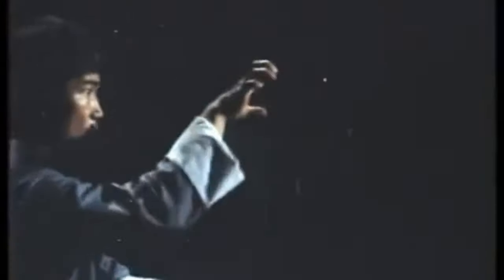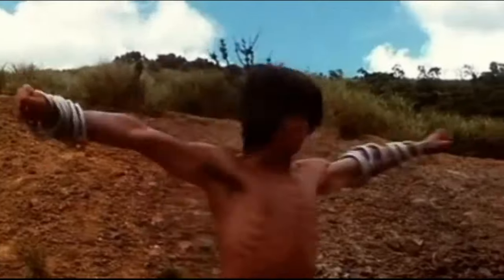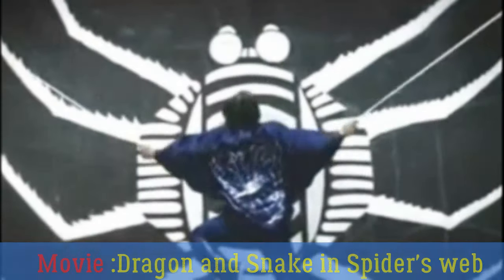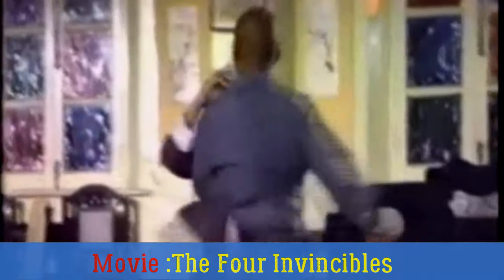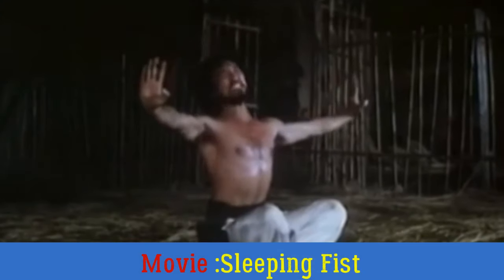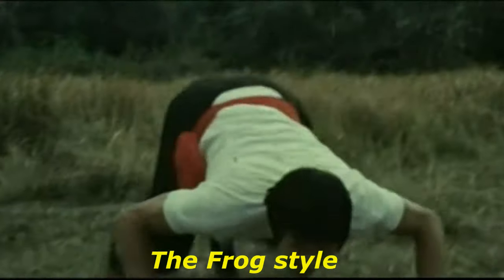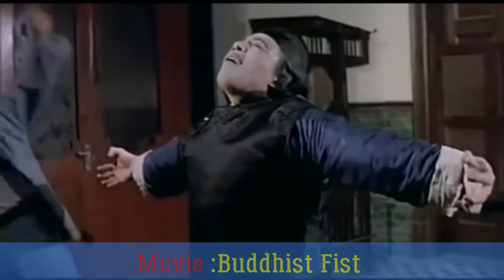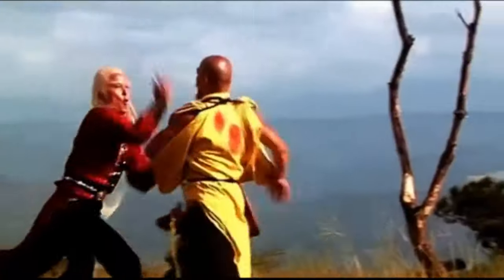Ten Unusual Kung Fu Styles, That's No Joke!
Best Chinese Action Kung Fu Movie.                                   We don't plan to violate anyone's rights. Thanks.